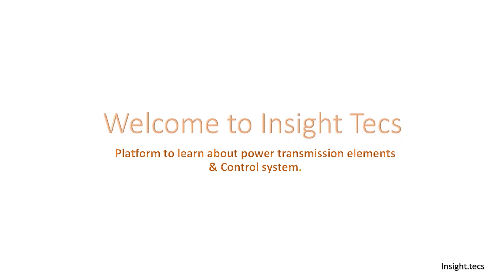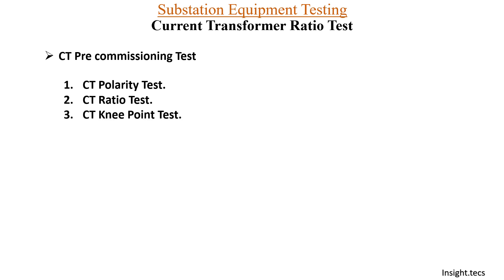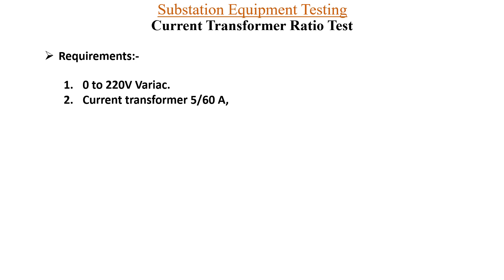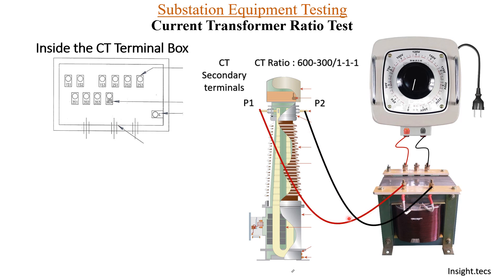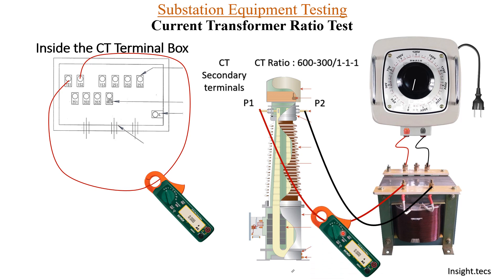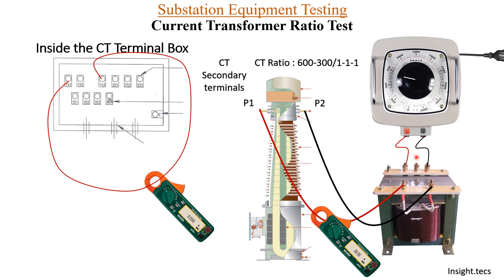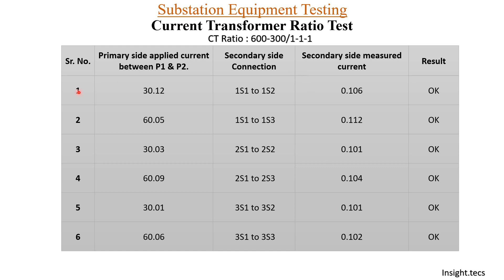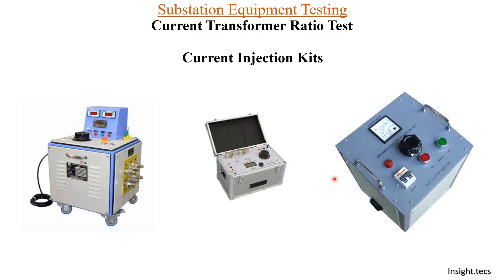Current Transformer Ratio Test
Hello friends,

Welcome to insight tecs, in today's video continuing in Current Transformer testing series today we are here with a video on CT ratio test.

Do watch complete video to know everything about CT ratio test why it is done , when it is done and how it is done.

For any queries you may write in comments section below.

here is some links of video

CT Polarity test

current transformer wiring part-1

also, you will get other equipment testing in the link provided below.
like, battery, transformer,